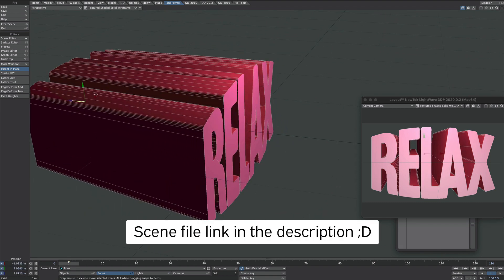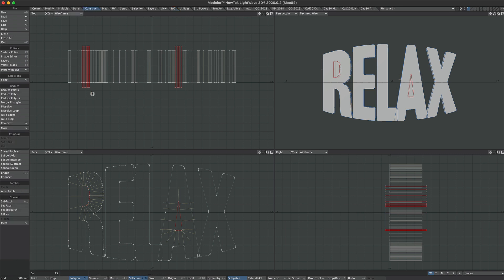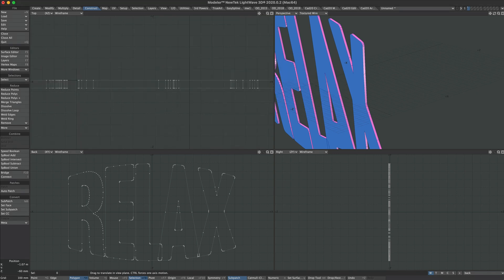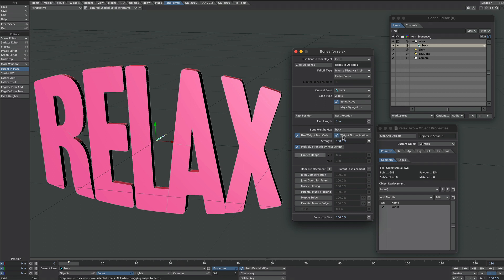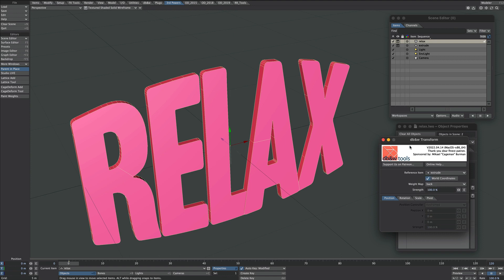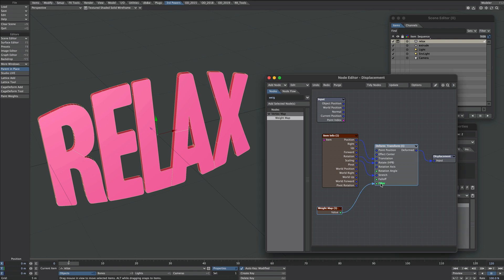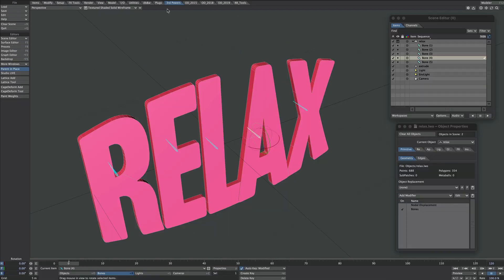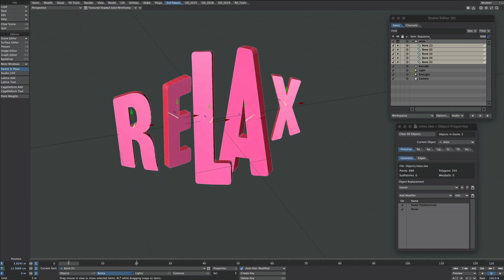LightWave 3d: Simple Animated Extrude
LightWave 3d scene files for techniques that can be used to animate simple extruded geometry. Hopefully, with the continuation of LW development and Procedural Nodes in Layout, we will soon be able to file this method under Obsolete!

Happy extruding :D

My LW stuff
YouTube tutorials: YouTube.com/markwarnertv
Twitter brain dumps: Twitter.com/lw3d_playg

00:00 - Introduction
00:17 - Illustrator
00:42 - Model
01:53 - Weight
03:17 - Easy Extrude
05:17 - Nulls and Displacements
05:27 - DB-W Setup
06:09 - Native Displacement Nodes
07:17 - Bones on Letters
08:13 - Weighting Letters